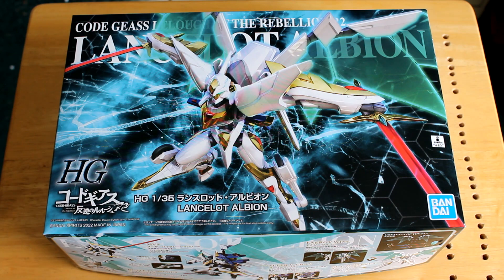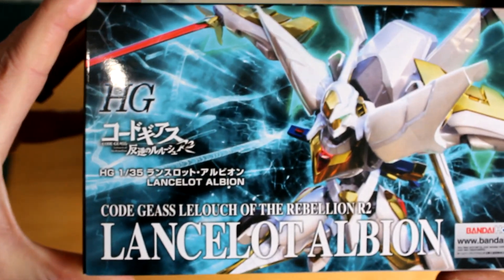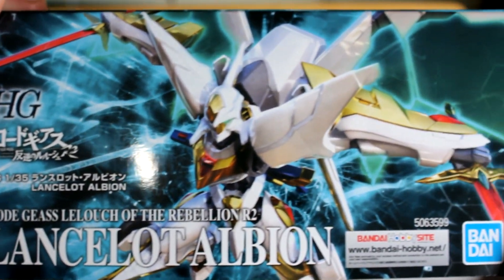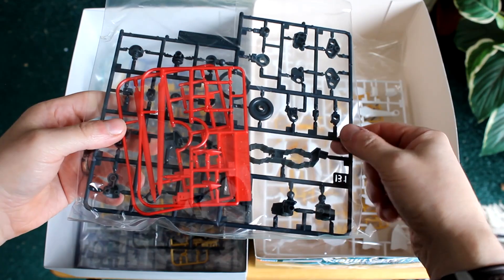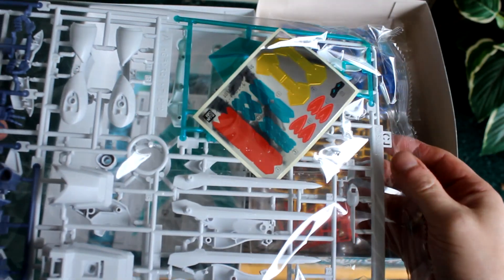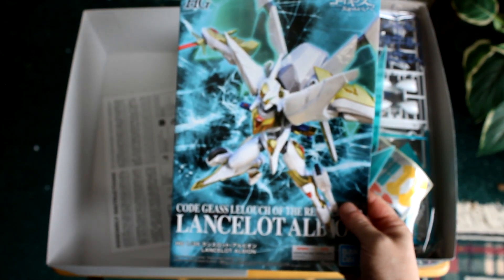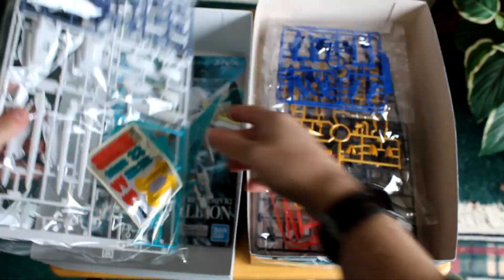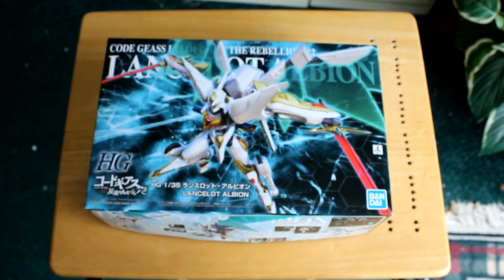HG Lancelot Albion Unboxing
Unboxing the HG Lancelot Albion model kit from Bandai!

Model kit was purchased at:

Torchlight Games and Hobbies